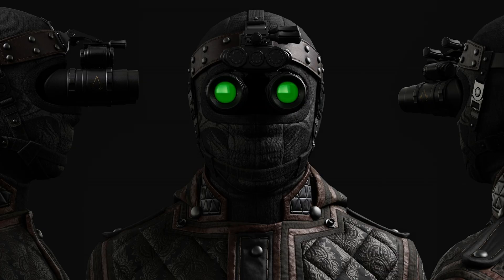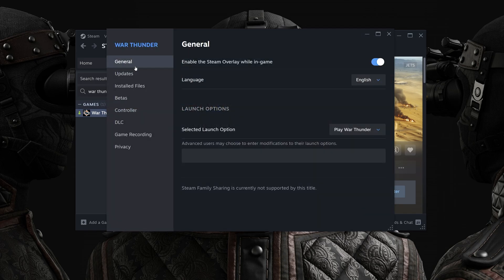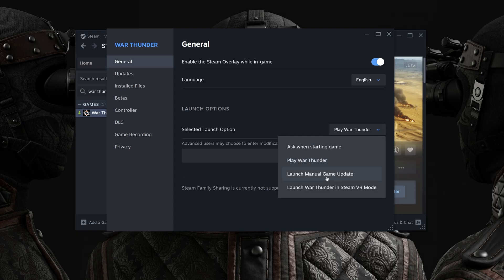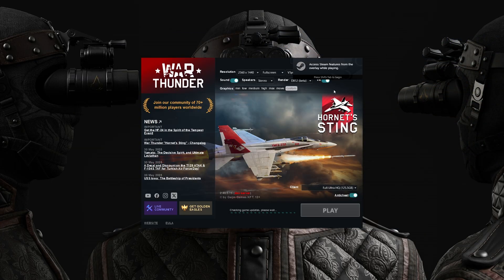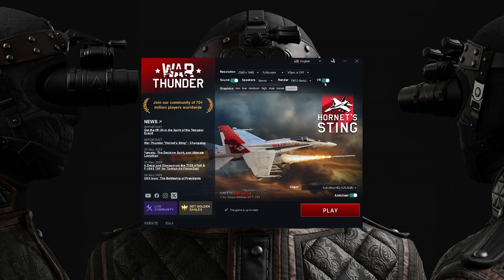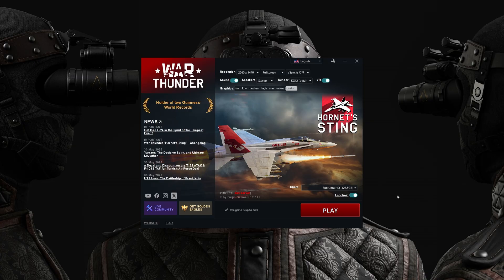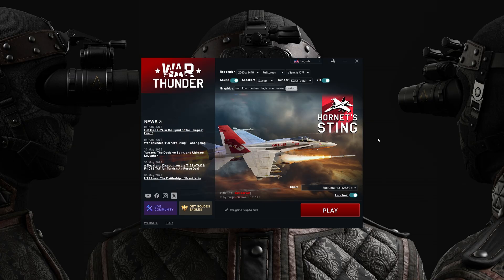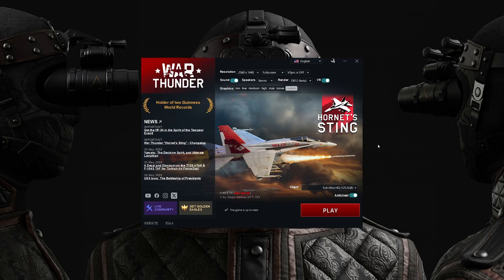War Thunder in VR Black Screen in Steam FIX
This is how to fix the black screen that people are getting when trying to play War Thunder via the Steam.

Feel free to join my small community and find other people with who you can play some War Thunder in VR :)